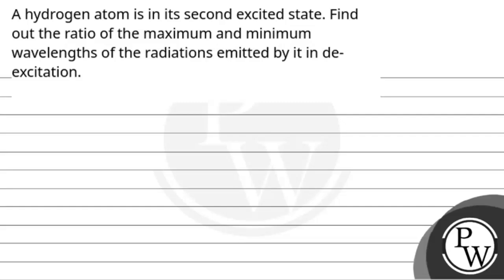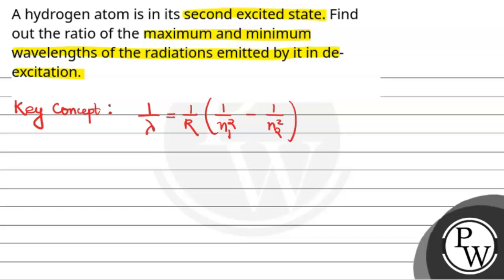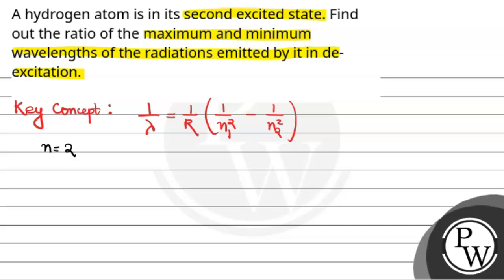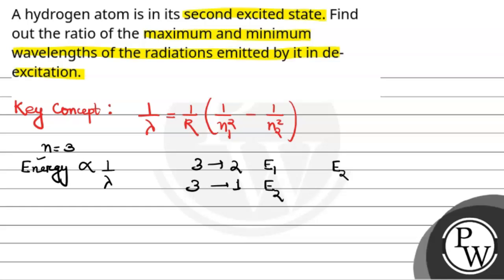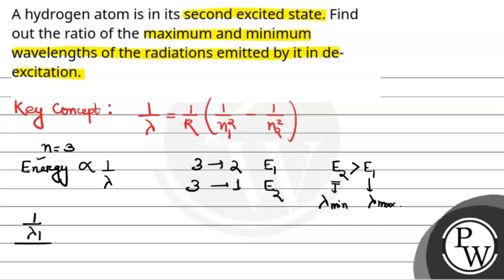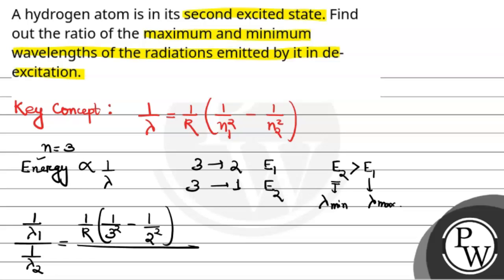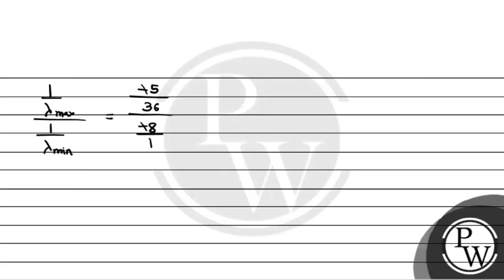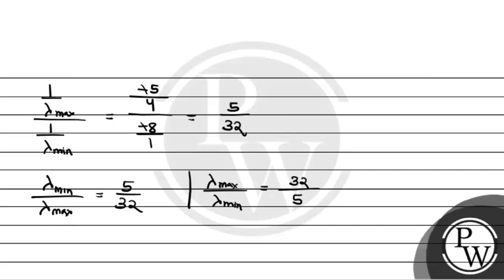A hydrogen atom is in its second excited state. Find out the ratio of the maximum and minimum wa....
A hydrogen atom is in its second excited state. Find out the ratio of the maximum and minimum wavelengths of the radiations emitted by it in de-excitation.